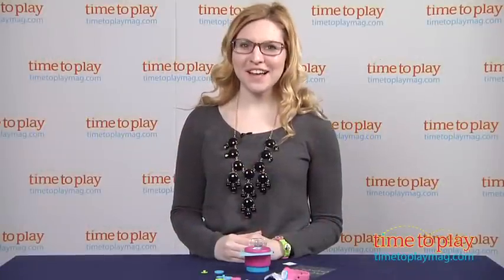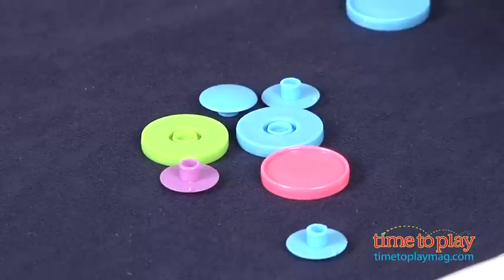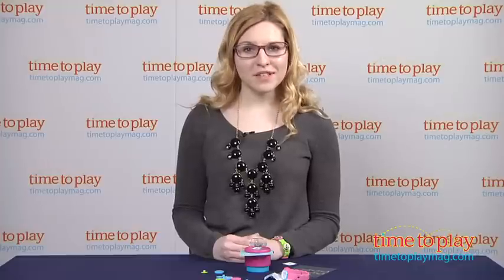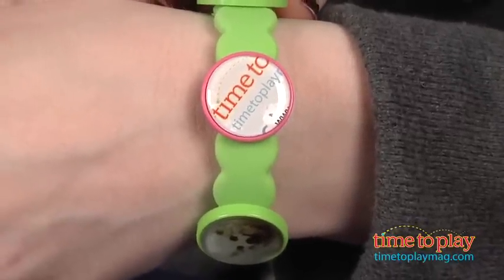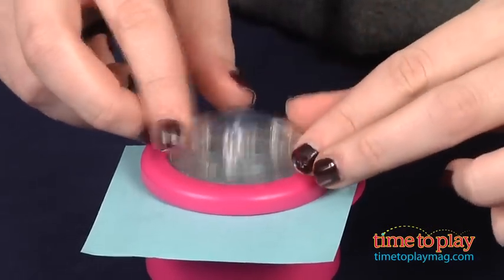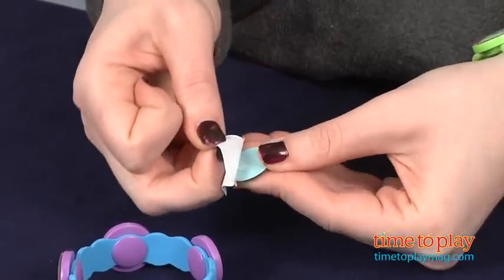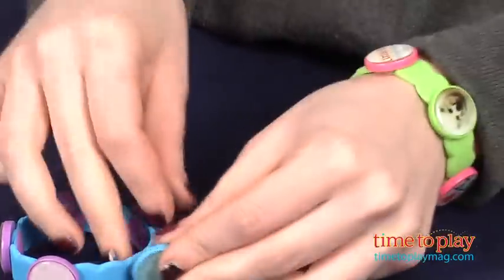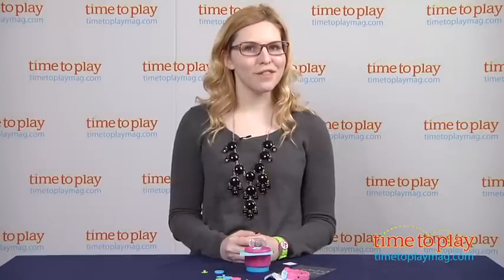Crafty Bands Jewelry Making Kit from Epiphany Crafts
For the full review, where it's in stock, and how much it costs,

Crafty Bands Jewelry Making Kit from Ephiphany Crafts lets kids craft their own customizable charm bands to wear, collect, and trade with their friends. The kit includes the shape studio tool, four bracelets, 20 bubble caps, snap charms, and adhesive dots.

Kids can use plain colorful pieces of paper to create simple color-blocked designs or go and upload any image into the Picto-Gizmo tool to resize it to fit the charms.

Slide your design into the shape studio tool, place a bubble cap over the design, close the lid, and press down. Lift the lid, remove your design, and place an adhesive dot on the back of the charm. Stick it to the front snap of a charm. Then, place the charm on anywhere on the band and snap it into place.